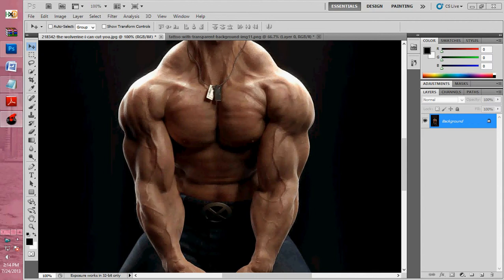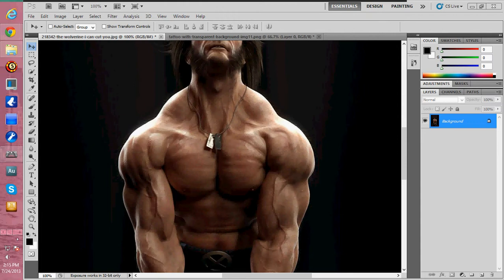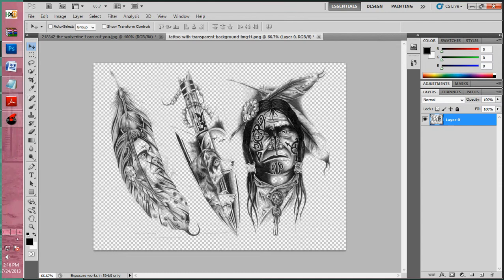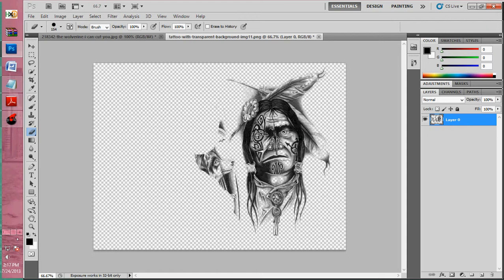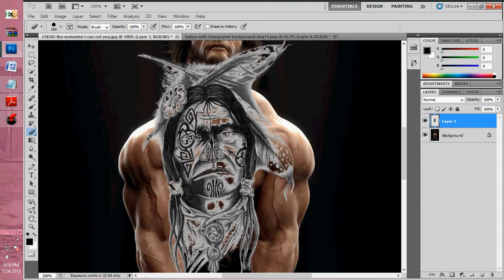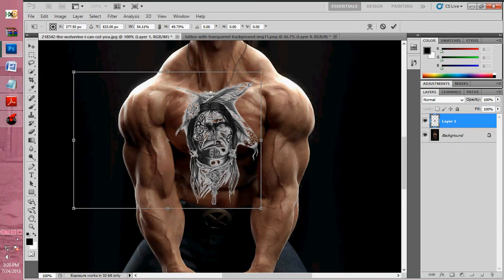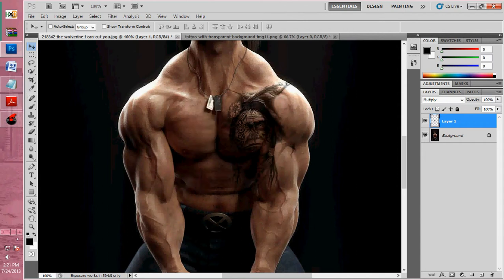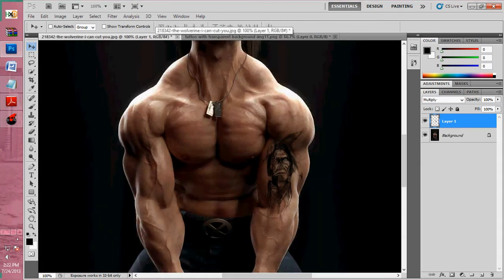Photoshop Basics: Applying Tattoos #2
A 2nd Tutorial on how to apply tattoos in Photoshop. Enjoy! )